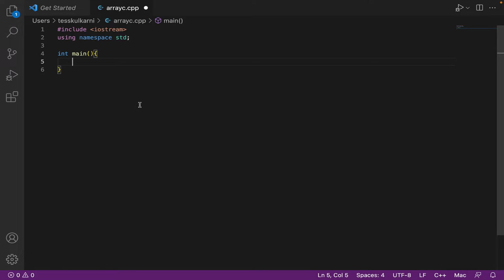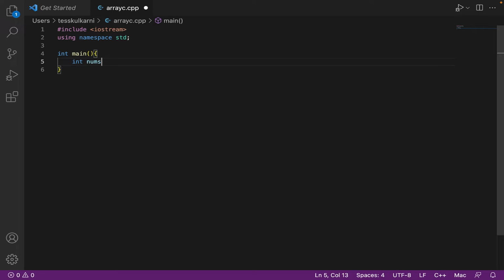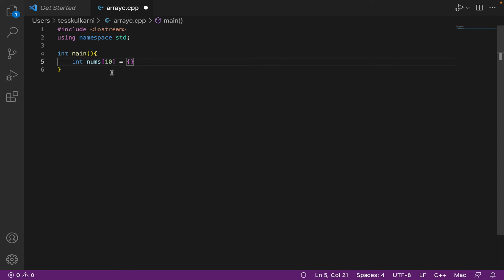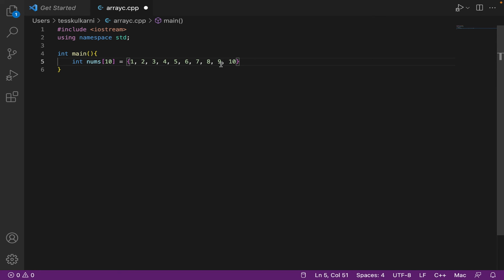Example: Declaring an Array in C++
This video will walk you through a tutorial/example of declaring an array in C++.